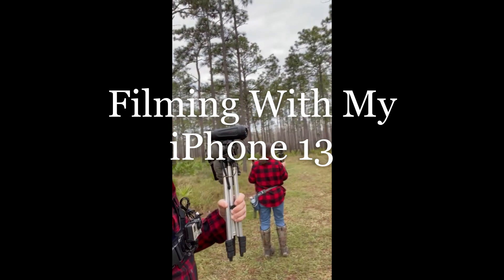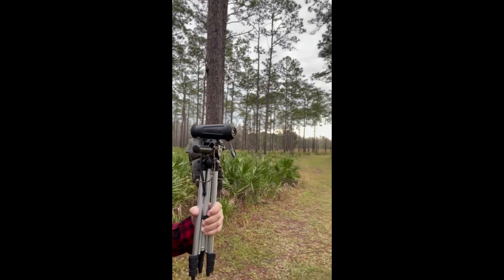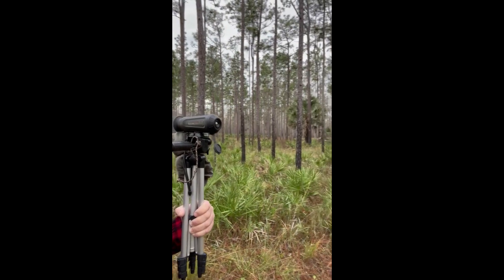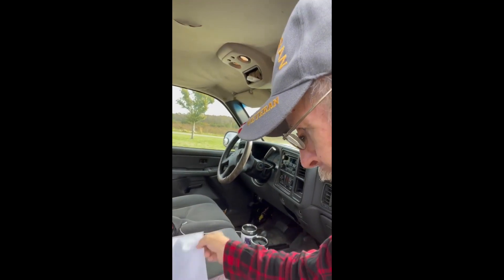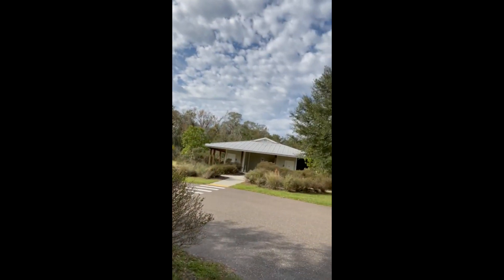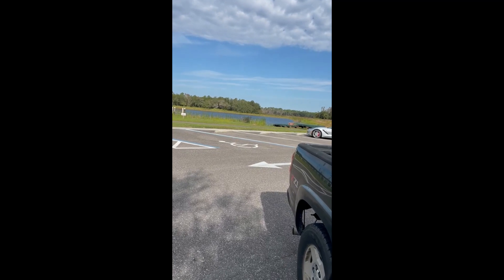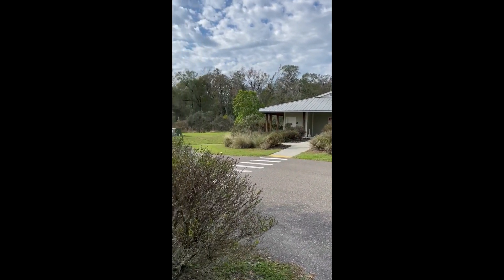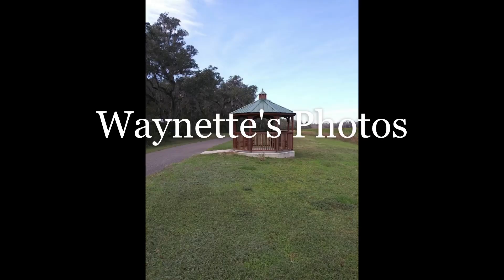Colt Creek State Park Had A Photography Class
Introduction To Nature Photography Class
Given by Park Ranger and Photographer Sunny Clark
Colt Creek State Park